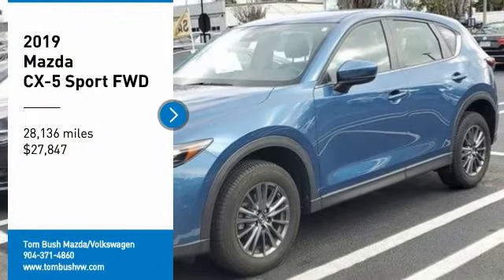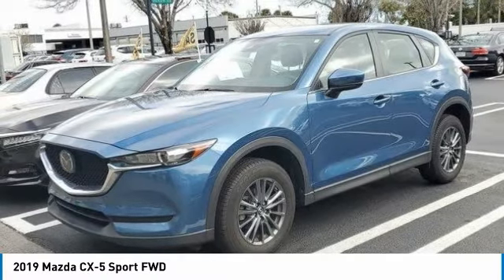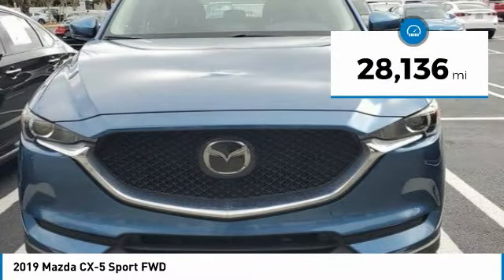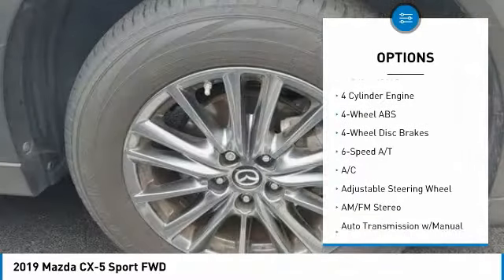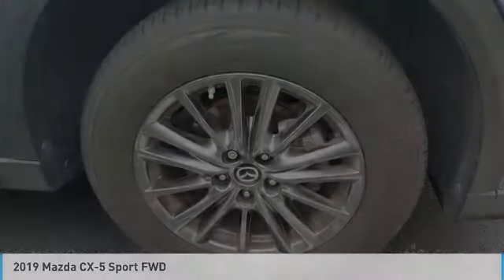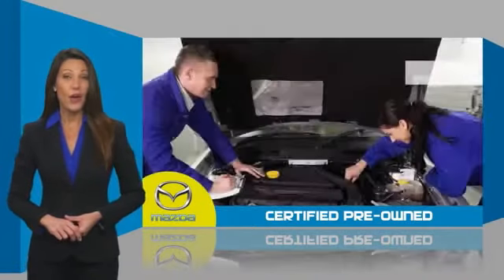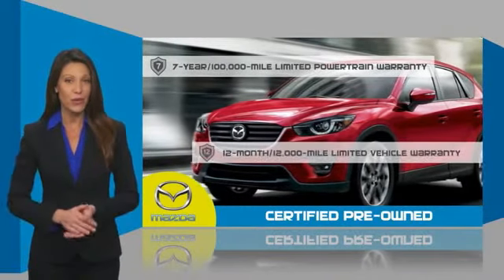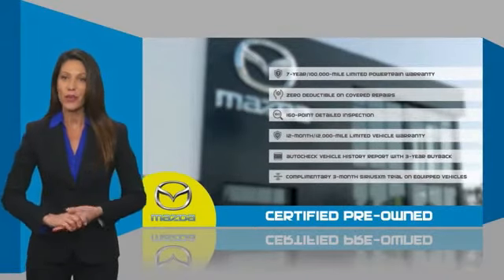2019 Mazda CX-5 52163A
2019 Mazda CX-5 Sport FWD

CARFAX 1-Owner, Mazda Certified, ONLY 28,126 Miles! $2,000 below J.D. Power Retail! Onboard Communications System, Keyless Start, iPod/MP3 Input, Aluminum Wheels, Back-Up Camera. br /br /KEY FEATURES INCLUDEbr /Back-Up Camera, iPod/MP3 Input, Onboard Communications System, Aluminum Wheels, Keyless Start. Mazda CX-5 Sport with ETERNAL BLUE MC exterior and BLACK interior features a 4 Cylinder Engine with 187 HP at 6000 RPM*. br /br /EXPERTS ARE SAYINGbr /Edmunds.com's review says Sharp style and sporting performance remain hallmarks of the 2019 Mazda CX-5, a small crossover SUV designed for those who enjoy a spirited drive. Excellent handling and a high-quality interior also help make it one of our top picks for a small SUV.. br /br /A GREAT TIME TO BUYbr /This CX-5 is priced $2,000 below J.D. Power Retail. br /br /SHOP WITH CONFIDENCEbr /CARFAX 1-Owner 160-point Inspection and Reconditioning by factory-trained technicians, Extended Coverage Available, 7-year/100,000-mile Limited Powertrain Warranty for additional peace of mind, 24-hour Roadside Assistance included during the warranty period, Mazda Certified Warranties are transferable should you sell your vehicle, Remaining balance of New Vehicle Limited Warranty, plus 12-Month/12,000 Mile Limited Warranty, Every vehicle includes a free AutoCheck Vehicle History Report, 3-month SiriusXM Satellite radio trial is included for all vehicles equipped with satellite radio, $0 Deductible on covered repairs br /br /WHO WE AREbr /Tom Bush Family of Dealerships in Jacksonville, FL treats the needs of each individual customer with paramount concern. We know that you have high expectations, and as a car dealer we enjoy the challenge of meeting and exceeding those standards each and every time. Allow us to demonstrate our commitment to excellence! br /br /Pricing analysis performed on 2/15/2022. Horsepower calculations based on trim engine configuration. Please confirm the accuracy of the included equipment by calling us prior to purchase. br /